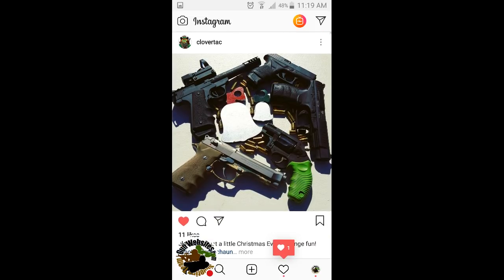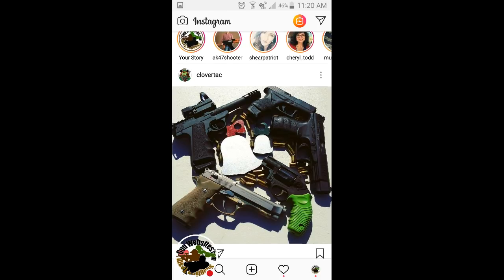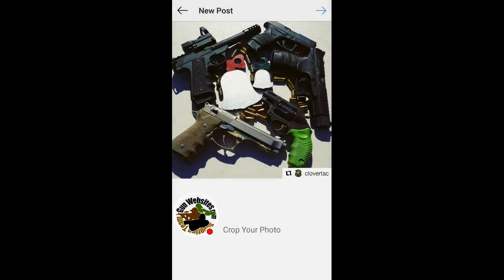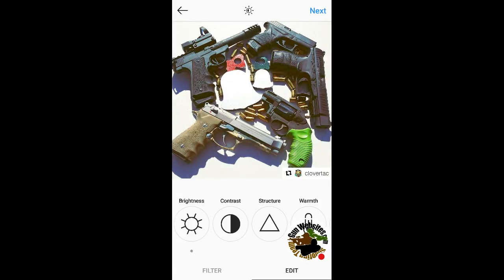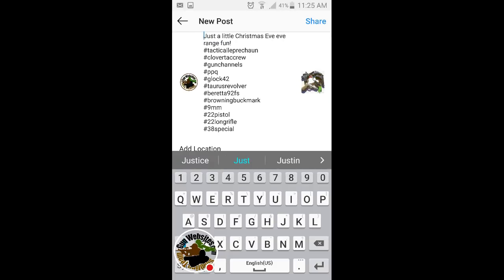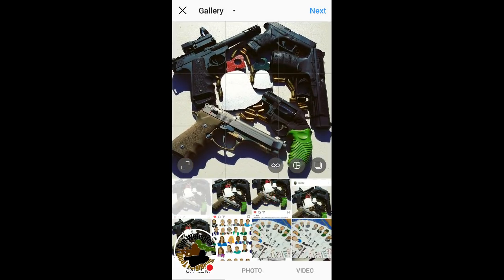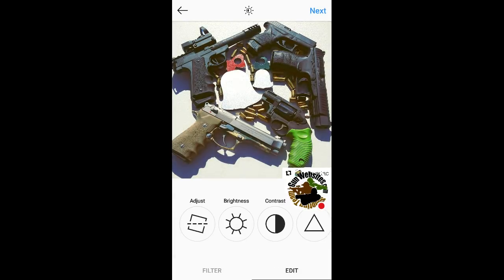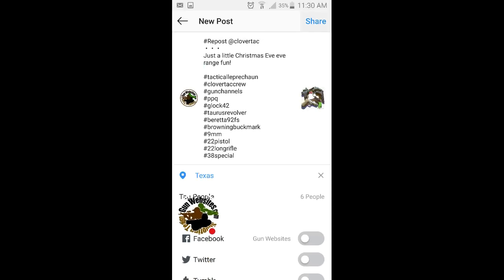Going LIVE to edit CloverTac's IG pic - Chain Fire Freedom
Watch me steal CloverTacs picture off Instagram, then edit it and re-post it on my IG page

CloverTac is a Texas company that strives to “Chain Fire Freedom”. So what does this mean? It boils down to furthering education on a subject by first learning that subject then passing it on. We work to educate in hopes that those we educate will pass that knowledge forward. Firearms and reloading are our topics of education, typically. We are particularly involved with youth shooting sports programs. However, we also work with some pro firearm organizations to reach adults that are interested in education. We love our experts too!

CloverTac works with a myriad of experts, trainers and businesses in an effort to further knowledge as well as test, review, research and recommend products of interest. In short, we love and support our firearm enthusiast community. Thank you for being a part of the CloverTacCrew. We cannot “Chain Fire Freedom” without YOU!